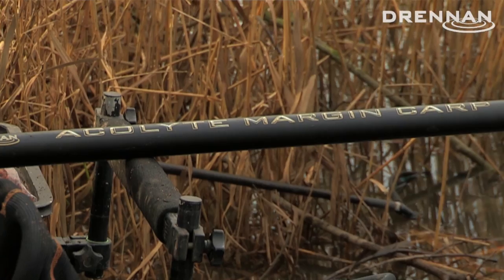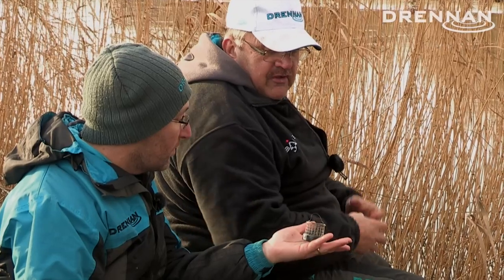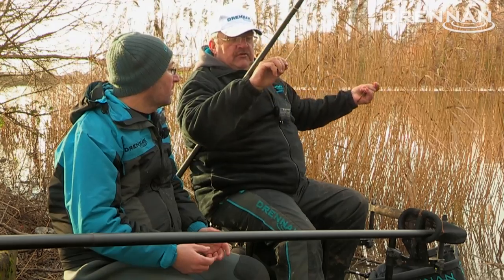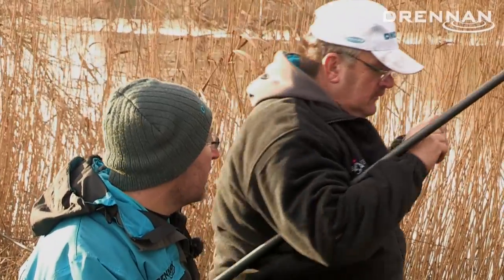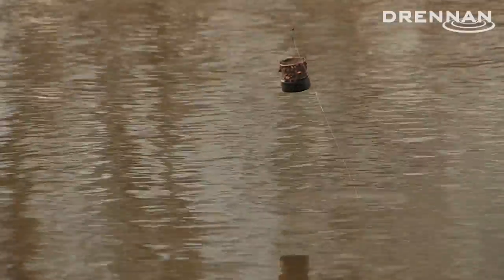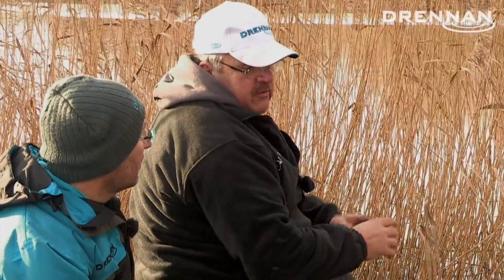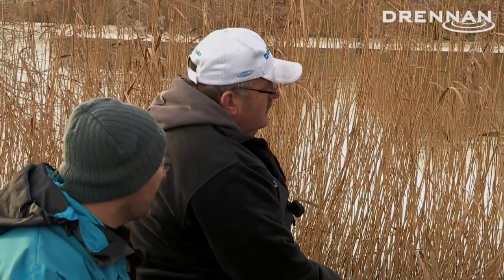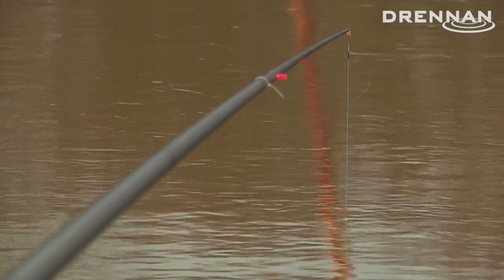The Pole Feeder With Wayne Swinscoe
River ace Wayne Swinscoe explains how to fish with the pole feeder when the rivers are up and heavily coloured.